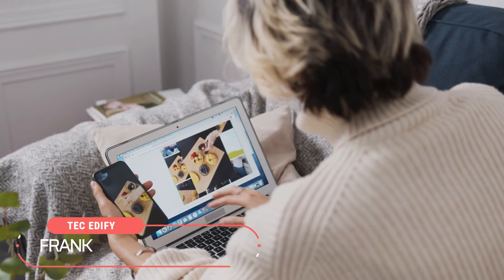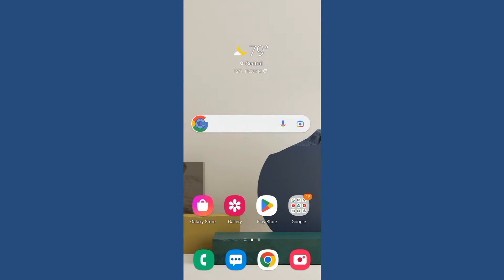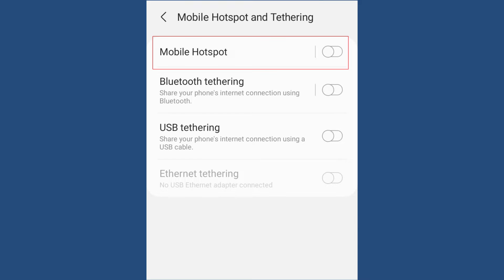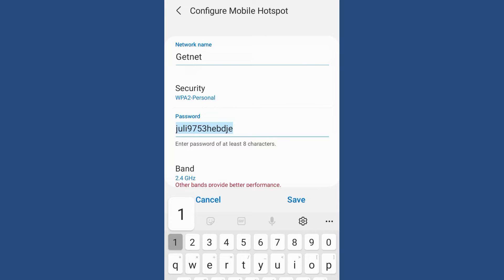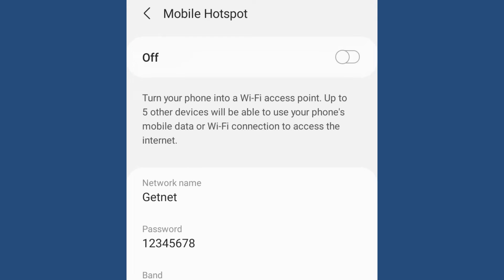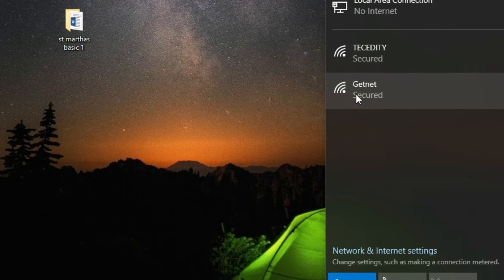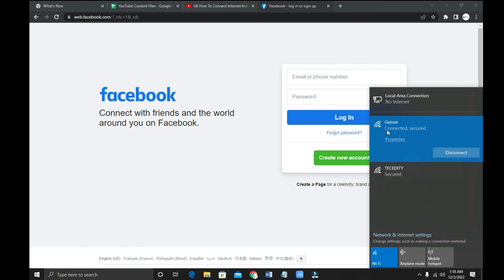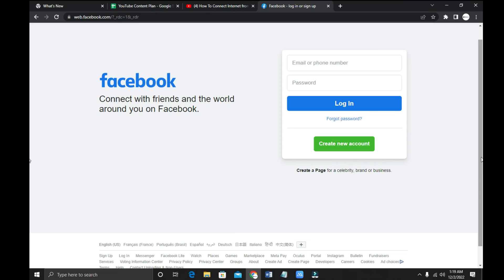How to Connect Your Phone Internet To Your Computer to Browse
Chances are, if you're looking to connect your phone to your computer to browse the internet, you've run into a few problems. In this video, i will show you how to connect your phone internet to your computer so you can start browsing the internet on your pc!

0:00 introduction
0:26 Setting up your Mobile Hotspot
3:45 Connecting your PC to your Phone Internet